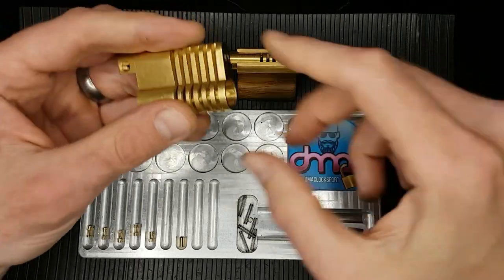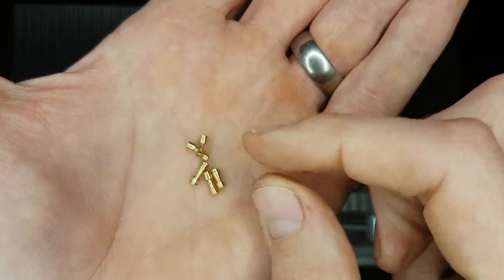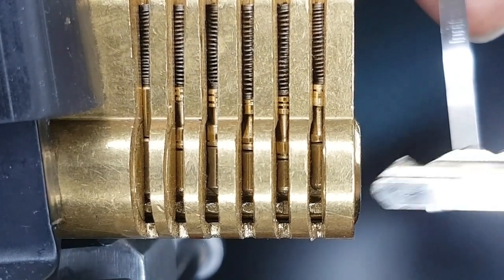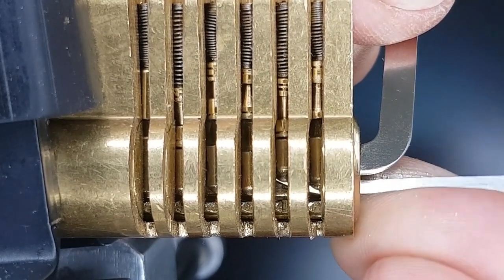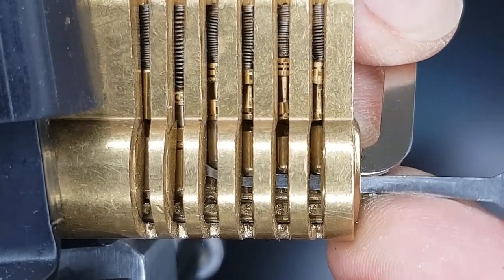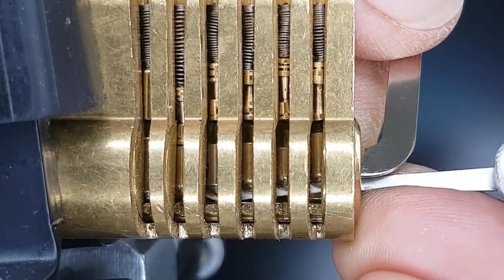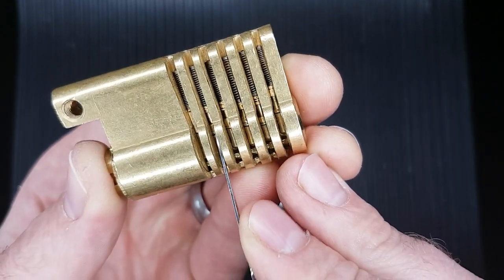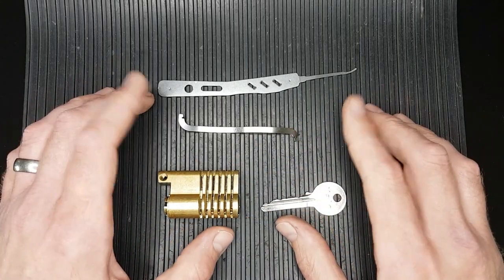😮 CLOSE UP - Picking Piston Pins in a cutaway lock!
An up close and personal view on 'piston pins' being picked in a training lock to see how they behave inside the lock.